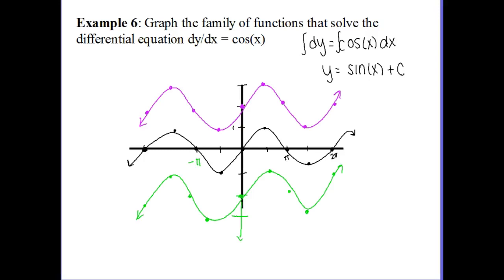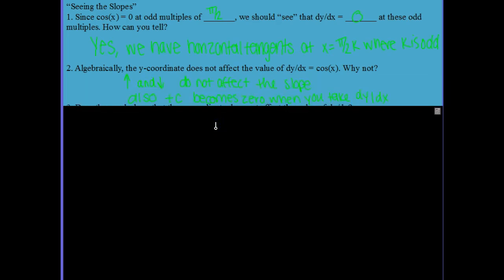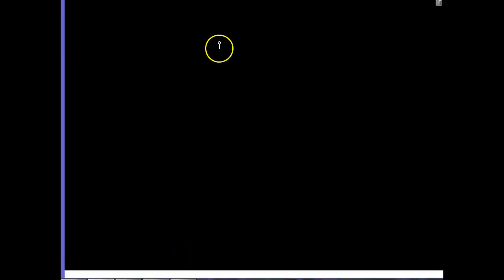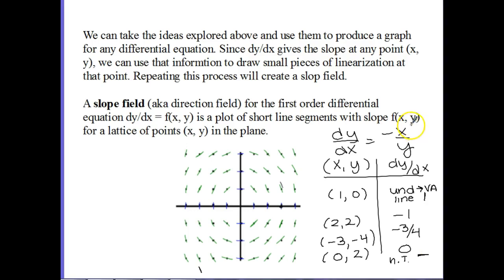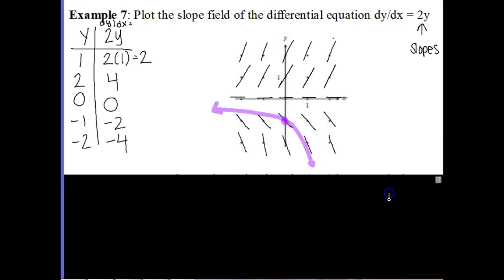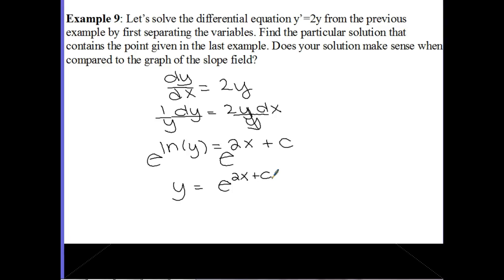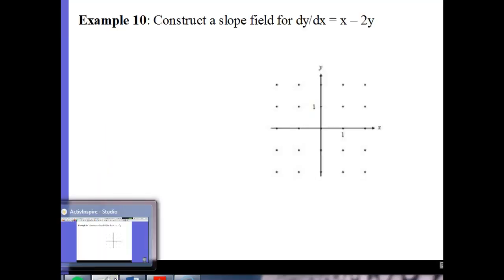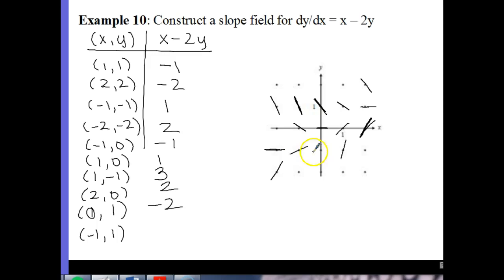6.1 Slope Fields with Differential Equations